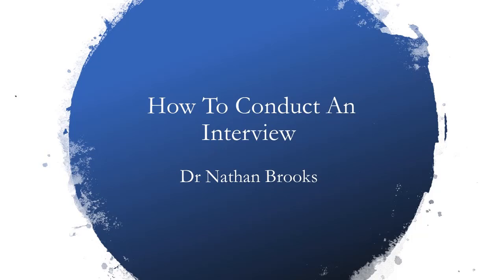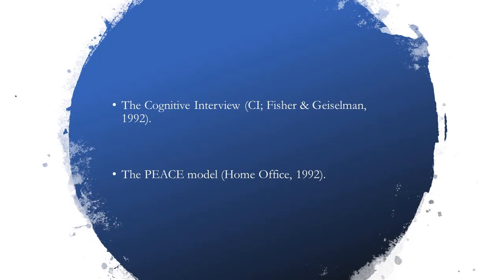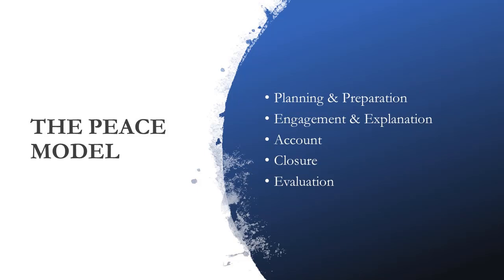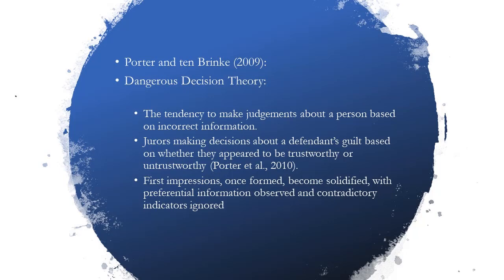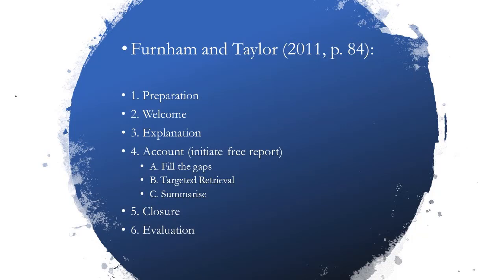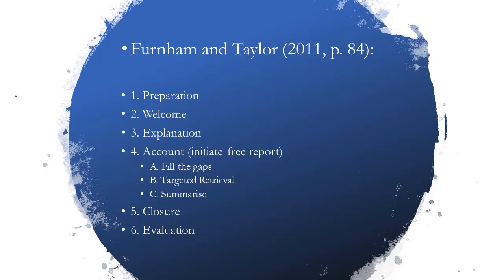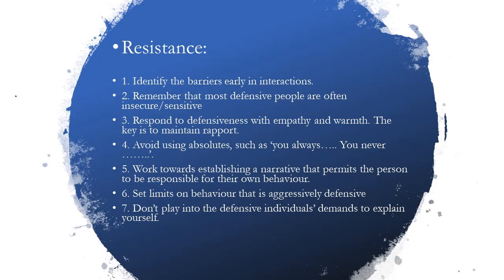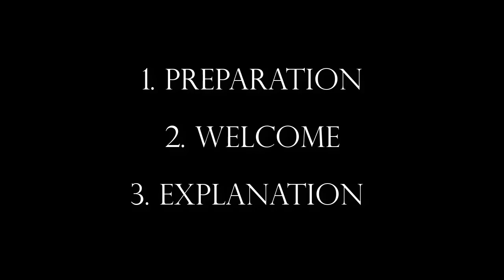How to Correctly Interview